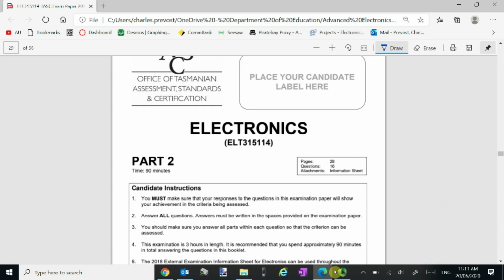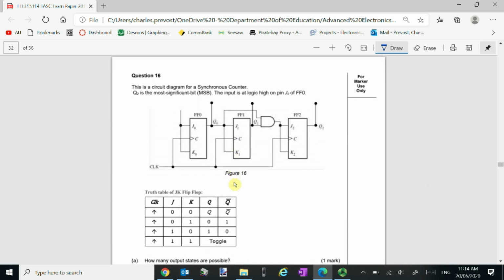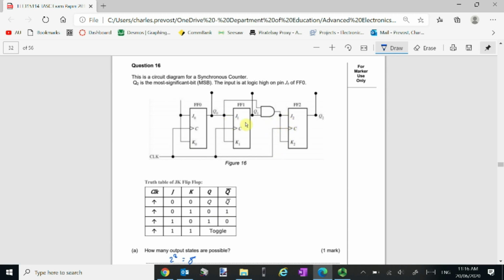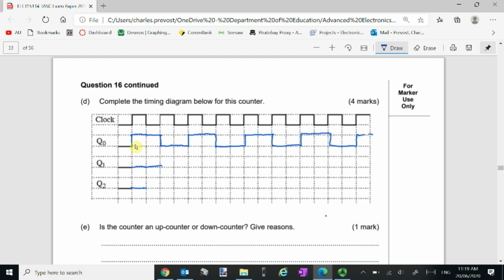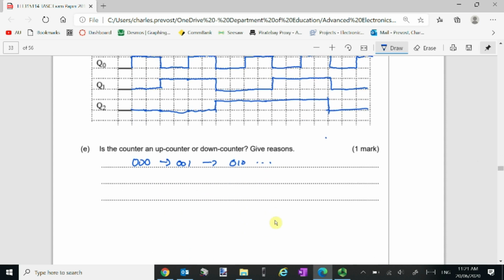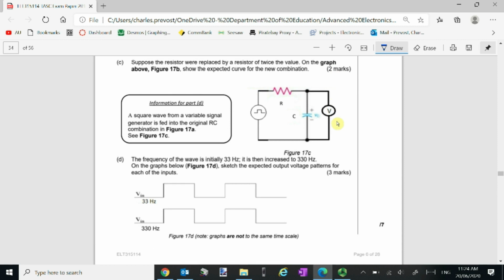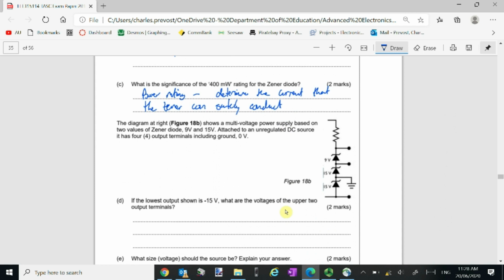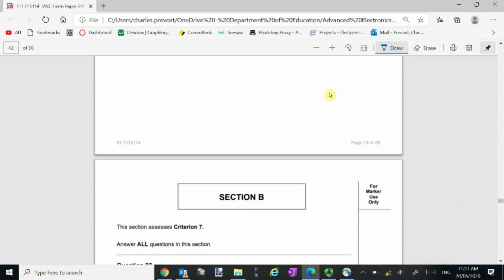2018 Electronics 3C End Of Year Exam C5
I work through the basic principles and digital questions for the 2018 end of year TASC exam.
I skipped all analog questions